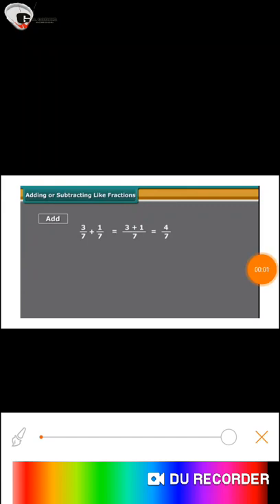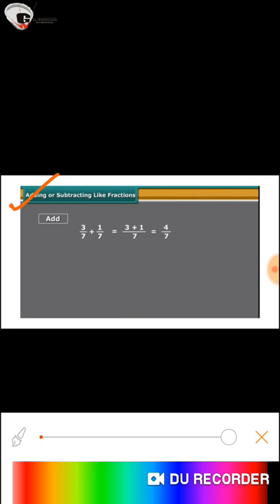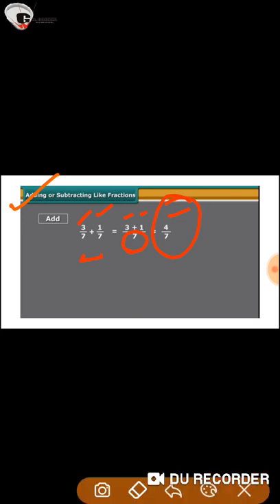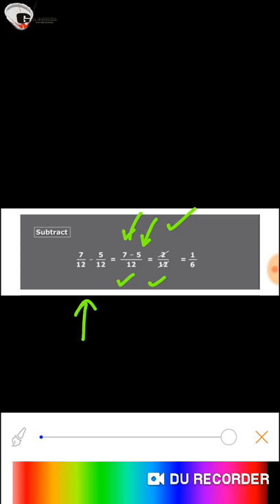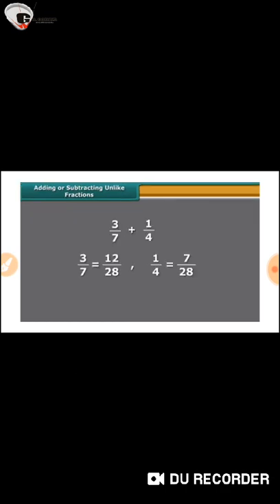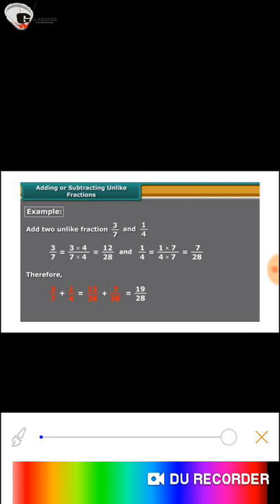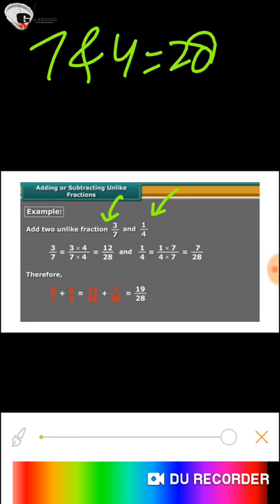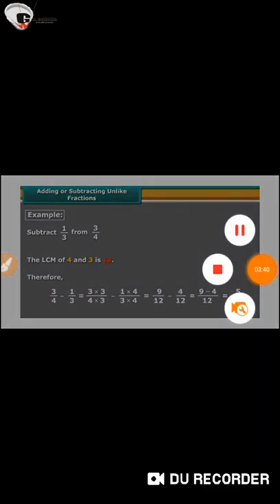Grade 6 Maths Dated 18 06 21